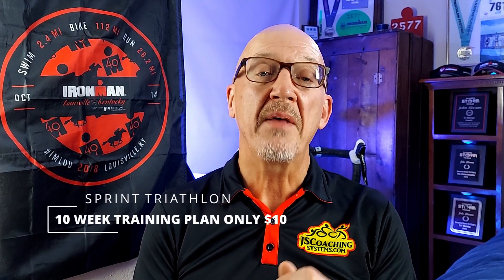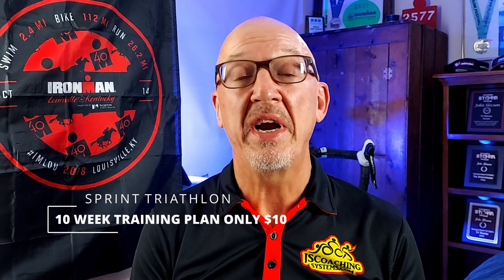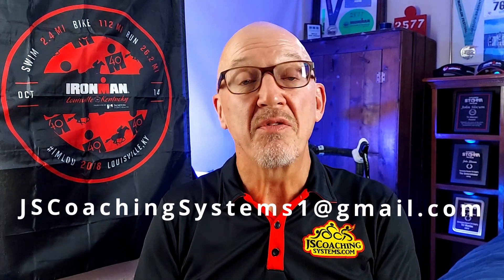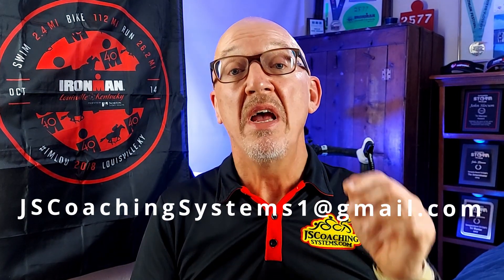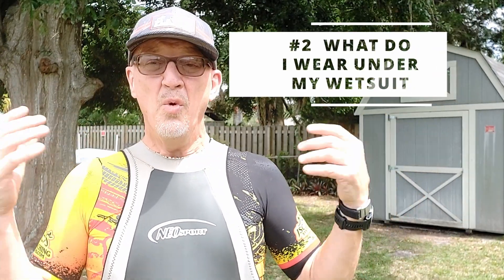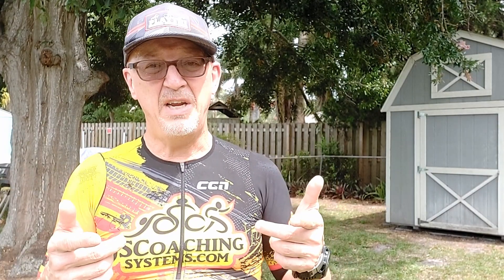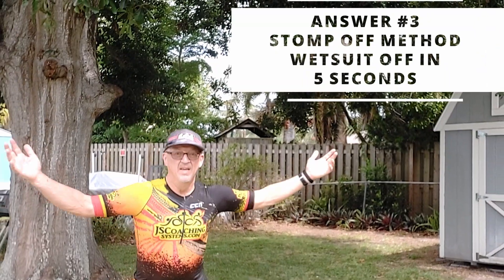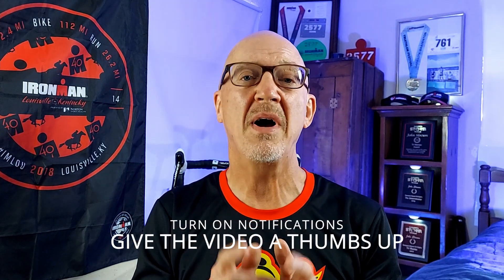TRIATHLON WETSUIT Questions Answered: How to remove fast, What to wear under, When to wear IRONMAN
In this video, TRIATHLON WETSUIT Questions Answered: How to remove fast, What to wear under, When to wear IRONMAN I will be going over 3 questions that I see quite often when looking ate Triathlon feeds on Facebook. We will look at when you should wear on and what type to wear. What you should wear under the wetsuit and how to get the wetsuit off quickly without a wetsuit stripper.

To get more information or sign up for this proven plan email me below and I will send you a breif questionair to guide us to the correct level plan for you.

JSCoachingSystems SWAG

For more information on triathlon wetsuits here are some links for you
 Longsleeve

I am now a veteran of almost 100 races and a USAT Certified Level 1 Short and Long Course Coach.

I offer a full line of coaching services from Full Time coaching, single race coaching, mentoring your canned plan and my newest offering is my 10 week for $10 Sprint Training Plan.

 I would love the chance to interview for the job as your coach.

Chapters
00:00 QOTD What wetsuit to wear, When to wear, What to wear under, How to get off quick
00:57 What wetsuit should you wear
02:15 10 week 10$ Spring Triathlon Training Plan
02:27 What should you wear under your wetsuit
03:45 How do you get the wetsuit off fast
04:46 Wrapup

I am always looking for questions to answer so be sure to put your questions in the comments on any of my videos and I will research and lean on my years of training, racing and coaching to get you the best answer I can.

John Slocum, JSCoaching Systems and Triathlon Training Tips with Coach John is a participant in the Amazon Services LLC Associates Program, an affiliate advertising program designed to provide a means for sites to earn advertising fees by advertising and linking to Amazon.com.